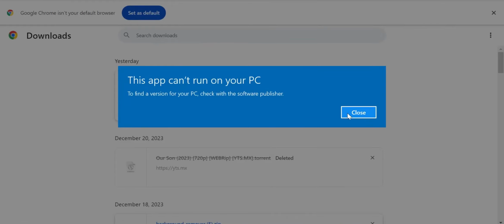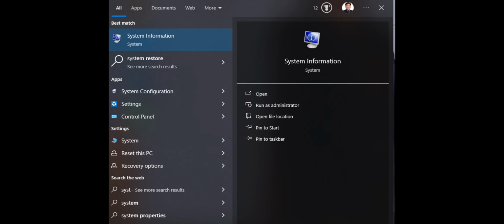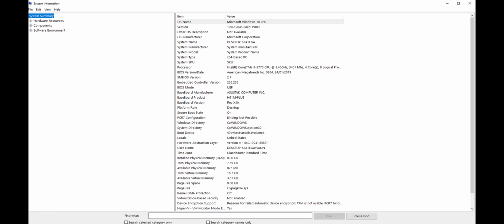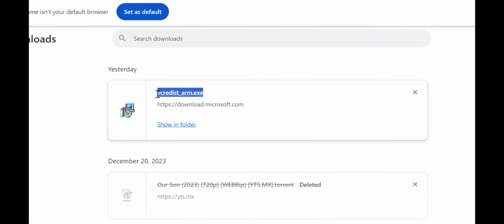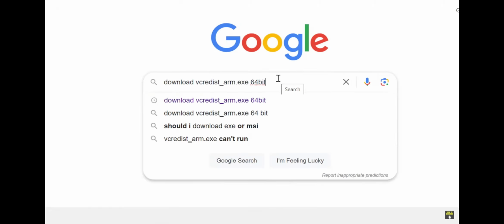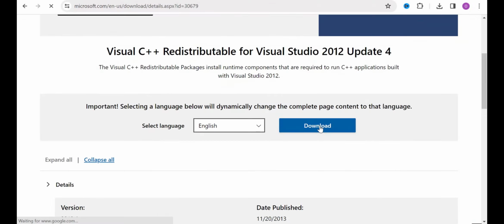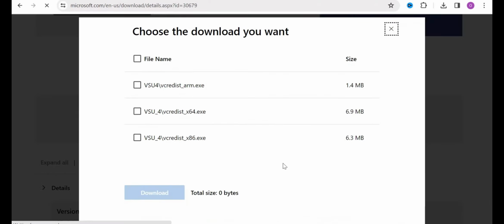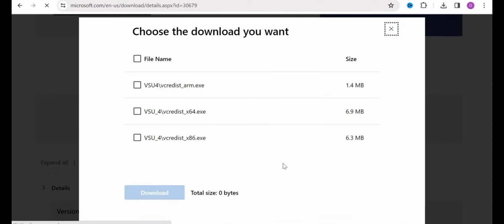Fix “This App Can’t Run on Your PC” in Windows 10/11 (Quick & Easy 2025 Guide)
Are you getting the “This app can’t run on your PC” error in Windows 10 or Windows 11? 🤔 Don’t worry—this quick and updated 2025 guide will show you how to fix the problem step by step.

In this video, you’ll learn:
🔹 Why Windows shows the “This app can’t run on your PC” error
🔹 How to check system compatibility (32-bit vs 64-bit)
🔹 Running apps with Administrator privileges
🔹 Fixing compatibility issues in Windows 10/11
🔹 Updating Windows and drivers to solve the error

✅ Works for both Windows 10 and Windows 11 in 2025!